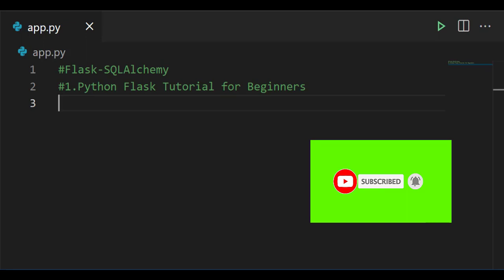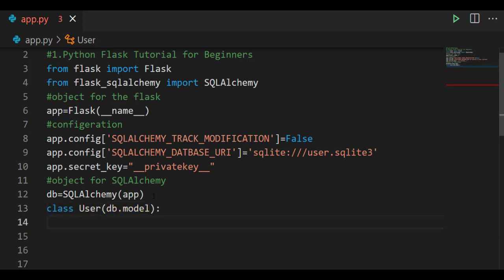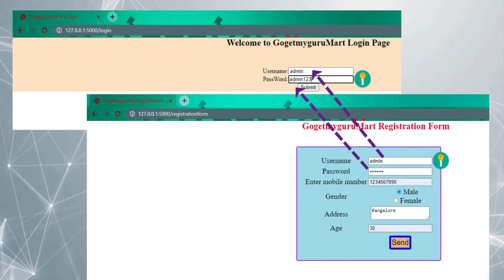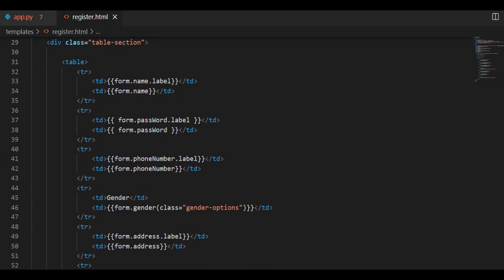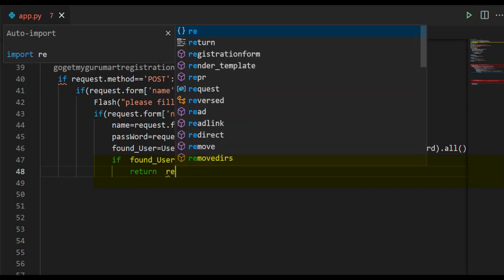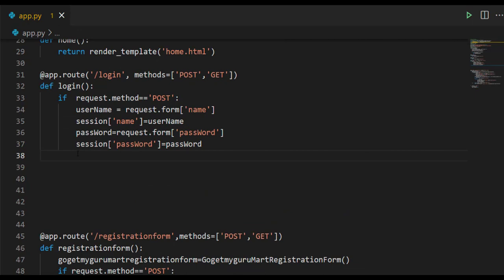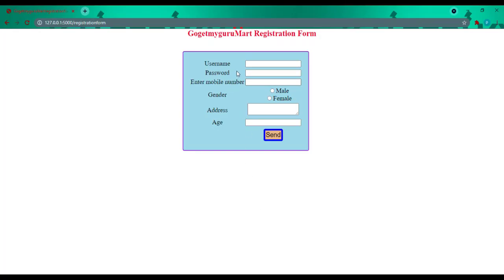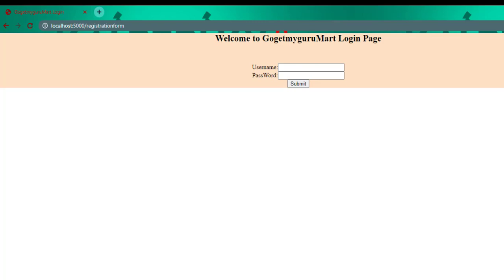Python Flask Tutorial for Beginners | Flask SQLAlchemy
Python Flask tutorial for beginners video covers Flask SQLAlchemy. In this Gogetmyguru YouTube video you will learn what is SQLAlchemy and how to connect SQLAlchemy with python flask script? How to create table and how insert values to table by taking real time example.

⏱️TIMESTAMPS⏱️
00:00 Introduction to Flask-SQLAlchemy ,python flask tutorial for beginners
00:04 How to install SQLAlchemy
00:08 Writing command in terminal window
00:12 Command is pip install flask-SQLAlchemy
00:32 Start writing code to connect with database
00:40 Import SQLAlchemy from flask -alchemy
00:44 error that is report missing error
00:48 Fixing that error
01:04 Import here flask from flask module
01:12 Create object for the flask that is app=flask(__name__)
01:16 Set URI
01:20 Database will write app.config['SQLALCHEMY_DATABASE_URI']='sqlite:///user.squlite3'
01:32 /// denotes the relative path
01:48 Create object for the SQLAlchemy class
02:00 Create a class User
02:40 Create constructor def __init__ will pass parameter(self,name,passWord)
03:00 Create table by writing db.create_all()